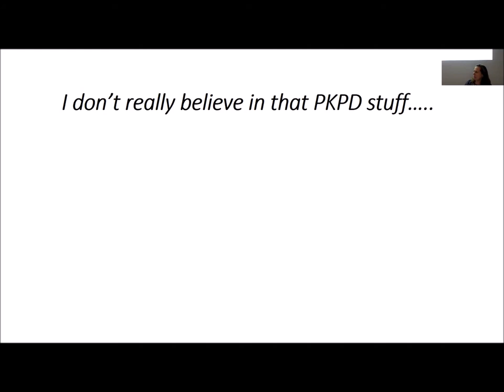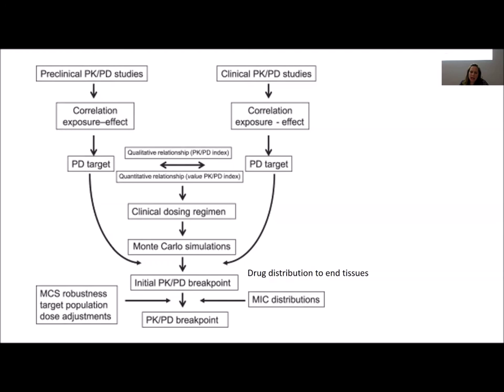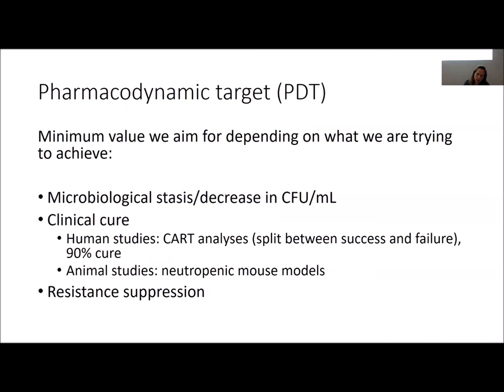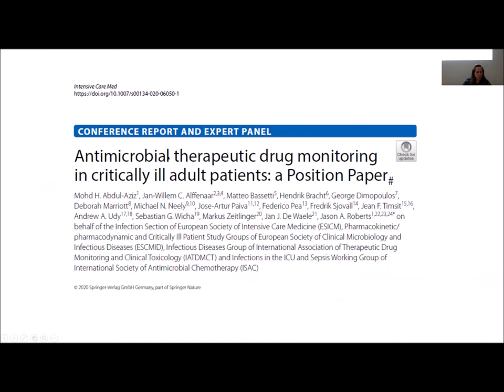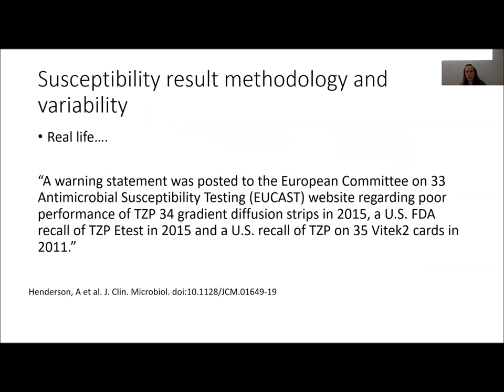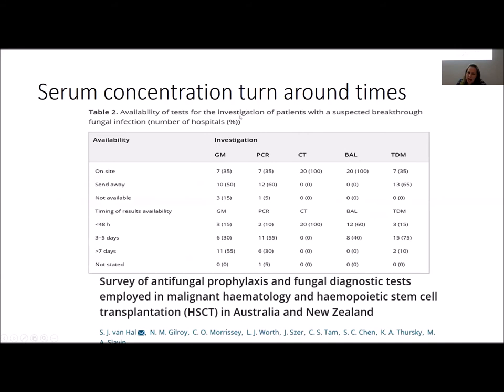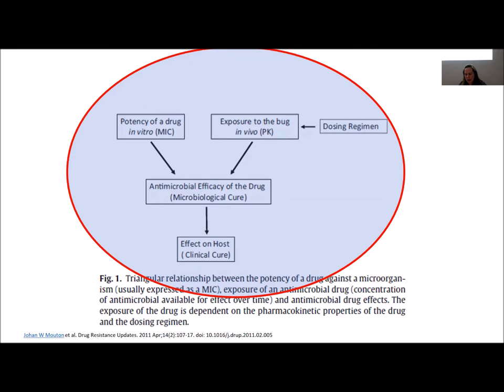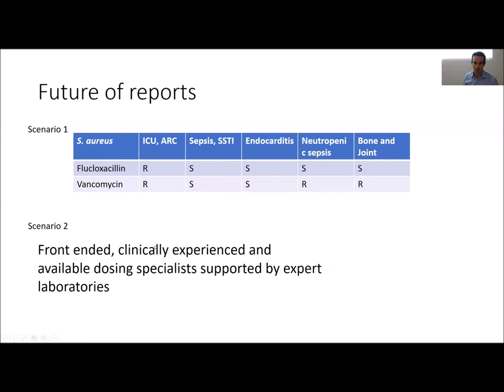Antimicrobial TDM 11 November 2020 - Kathryn Daveson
Antibacterial pharmacokinetic-pharmacodynamic targets